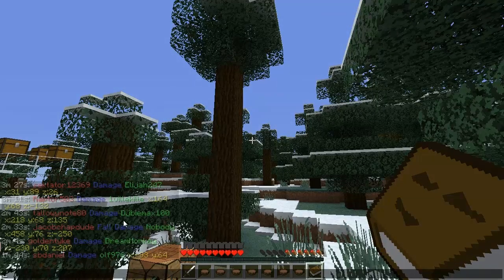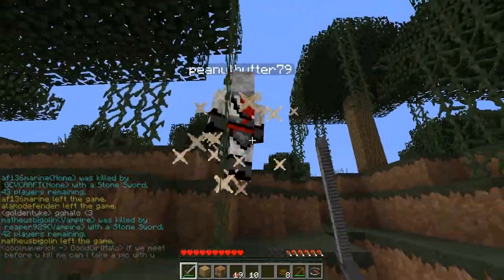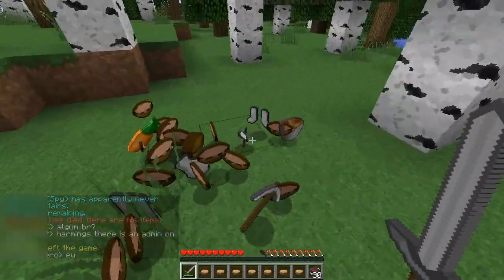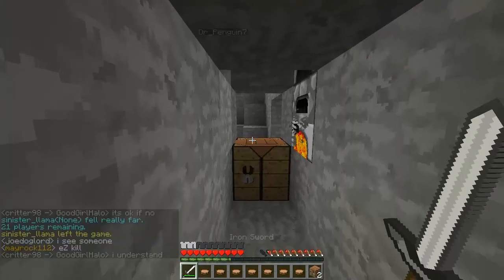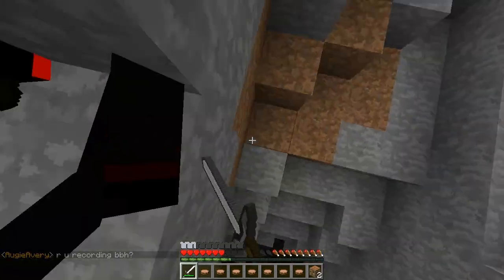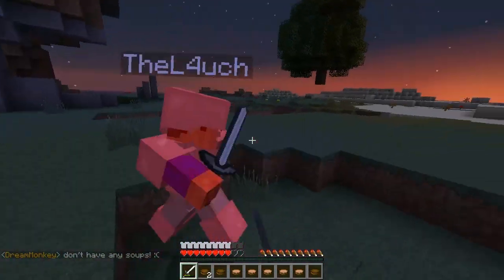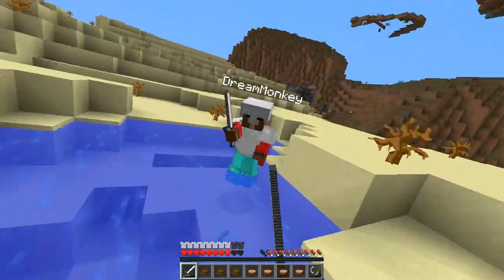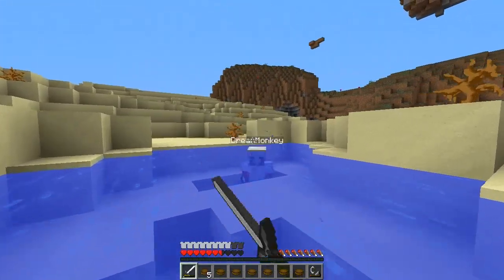MCPVP.com | Review #45 VULTURE Kit Review | Minecraft Hardcore Games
Vulture: Spawn with the death note which shows the coordinates of the last 10 players killed. Type /body (player) to track a body and /bet (player) to bet on a player to get their items when they die

1. skillz121212

1. GreatFlameWizard

These 2 people were also randomly selected to win a Viking kit courtesy of mcpvp.com :)

1. wolfgray305
2. pixeldomse

4 kit raffles this week 1 for a random person who comments and 1 for a random subscriber :) to win any kit you want

2 Random comments will also be selected to win the Trapper kit courtesy of Minecraftpvp.com

Other info

I will use this website to get a list of users from the comments
then I will go to random.org and randomize the list and pick the top people in the list. This is what I have done on the past contests and what I will continue to do.

If you see yourself in the video mention it in the comments :), and sorry for killing you for the review.

The Mod you see in the video is the offical minecraft Hardcore games mod by TheRedStoner and is available for download

I also use optifine to zoom in and to improve graphics download it

 Music Credits